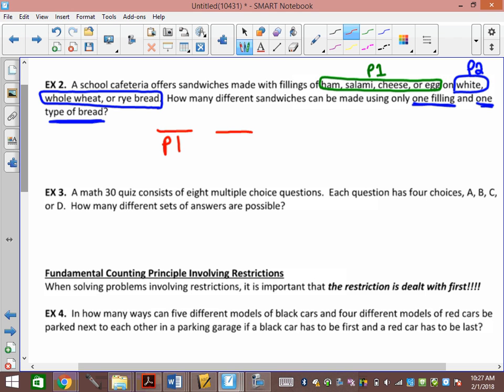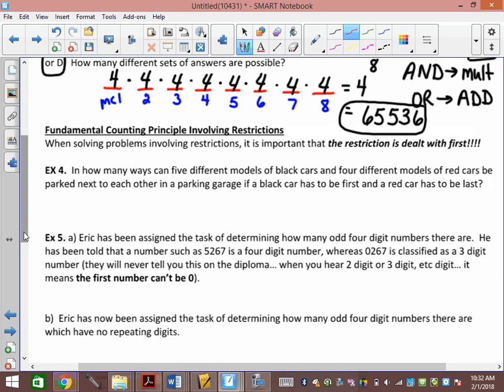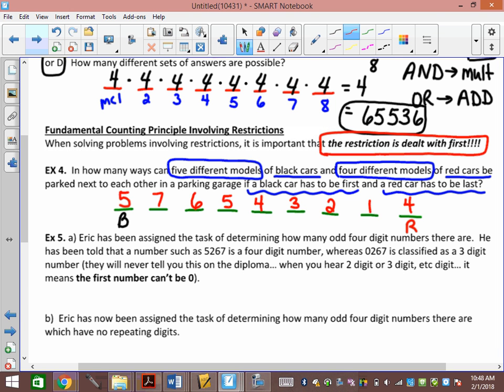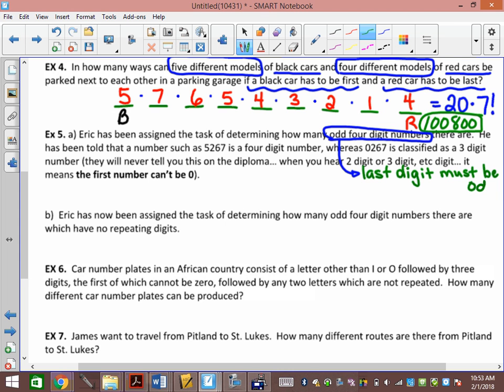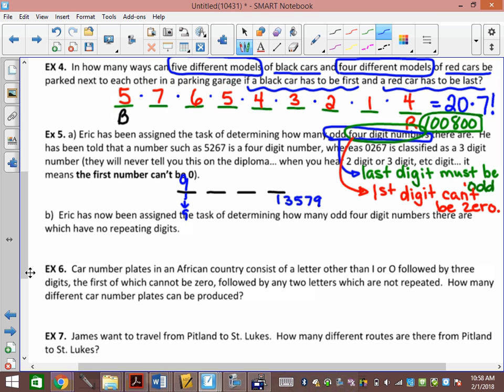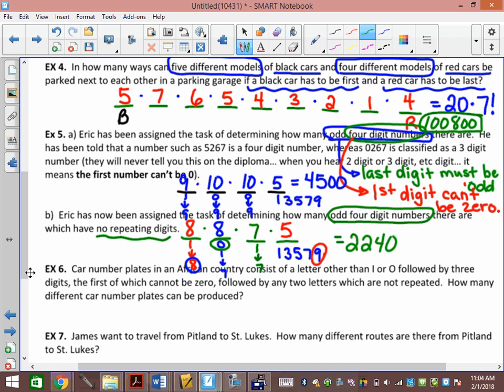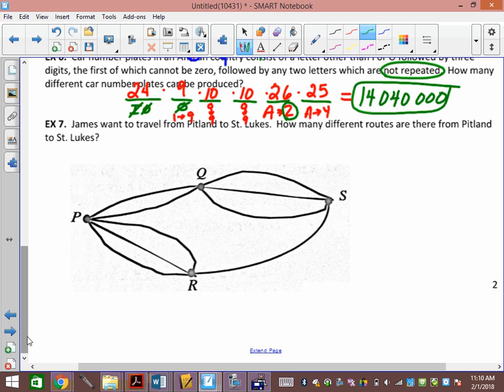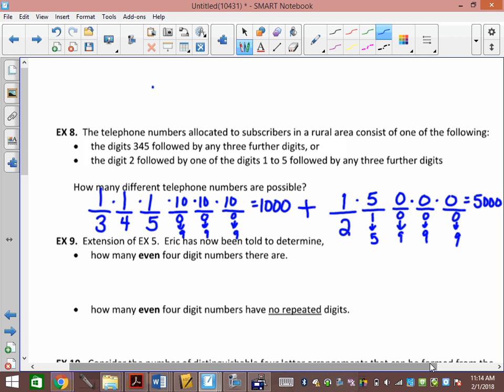Fundemental Counting Principle part 1 - Feb 1